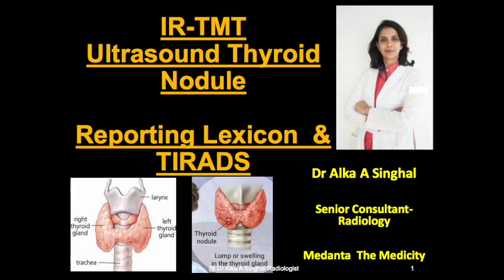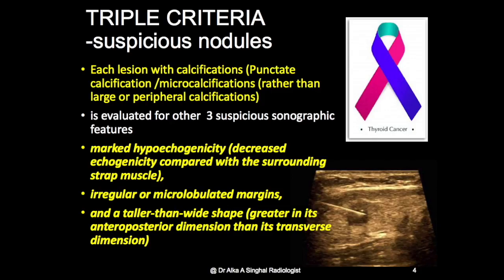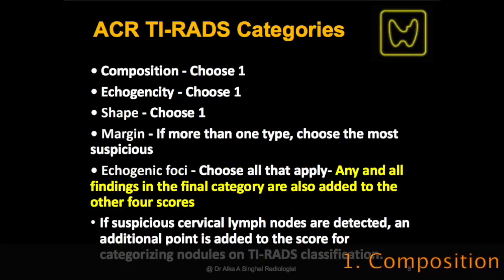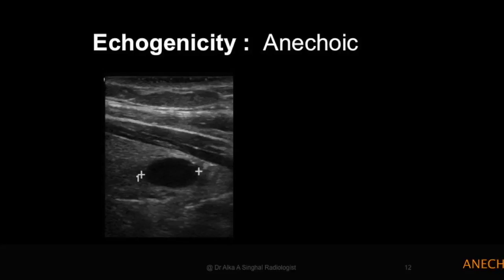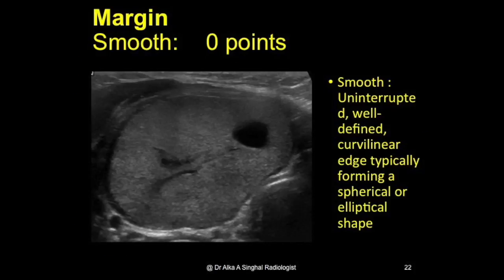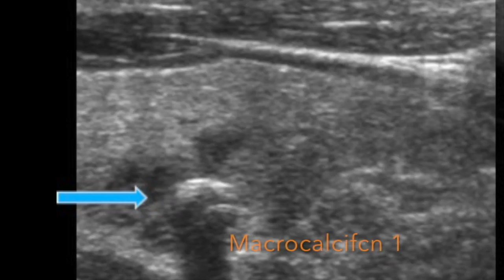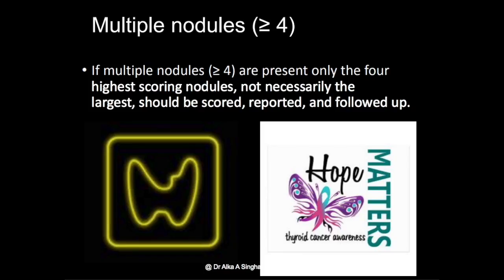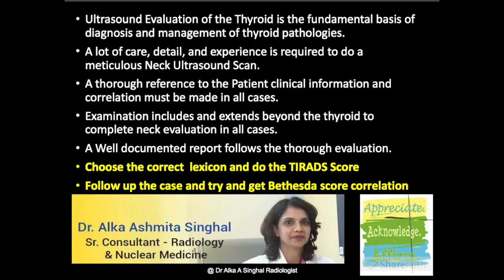TMT: NECK USG by Alka Singhal: Intro to TIRADS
An explanation at how the TIRADS score works while evaluating a thyroid nodule, by Dr Alka Singhal